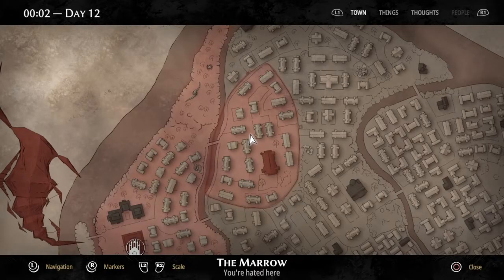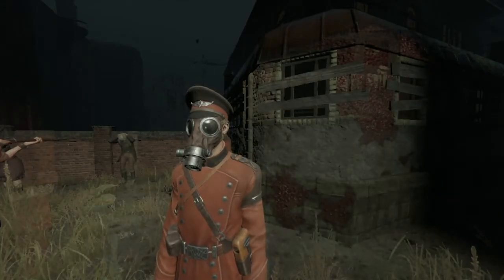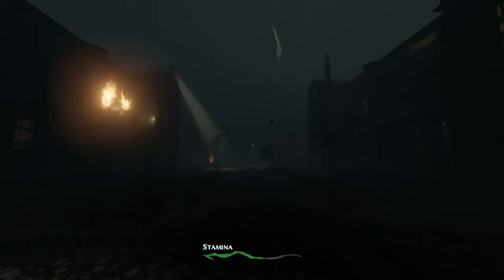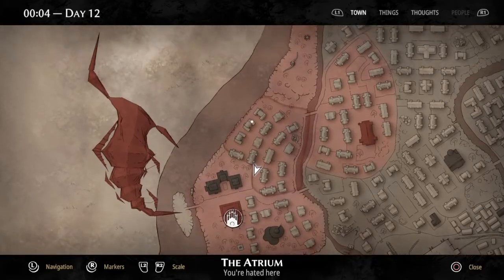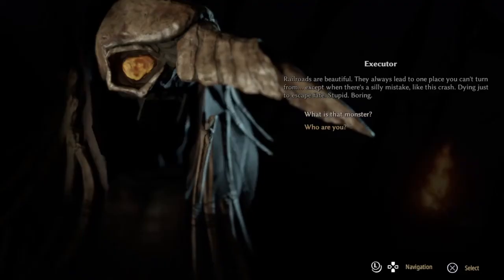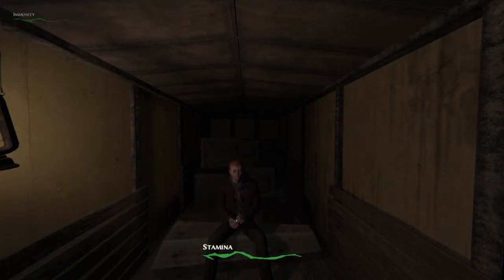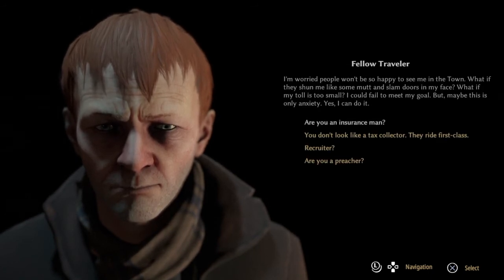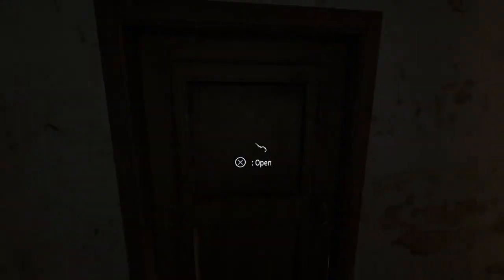Pathologic 2 PS4 Review | Talkative Talks Review #26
Hello everyone and welcome to my reveiw of Pathologic 2!
I am so sorry for not uploading a review video last week! I alwasy try to make it up to you guys so I decided to do a 2 video review every week from now on.
I hope you will enjoy my review and let me know in the cmments what do you think!